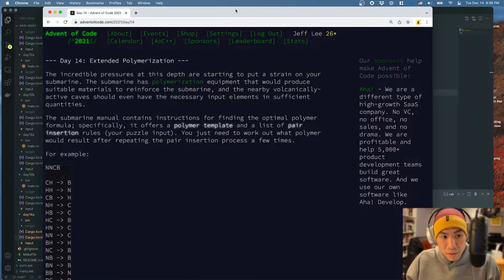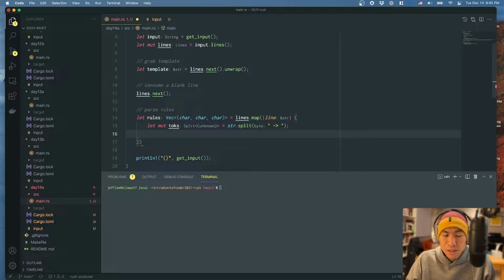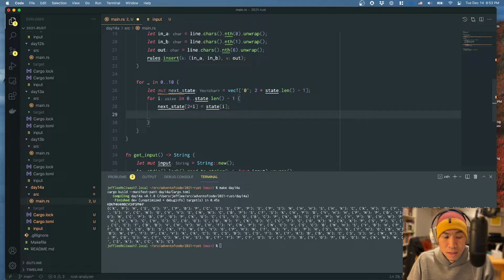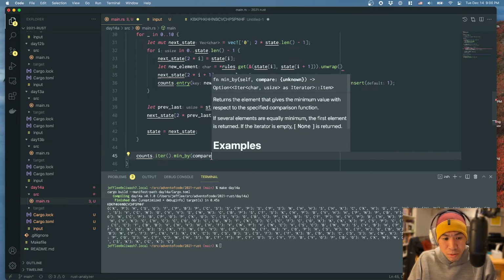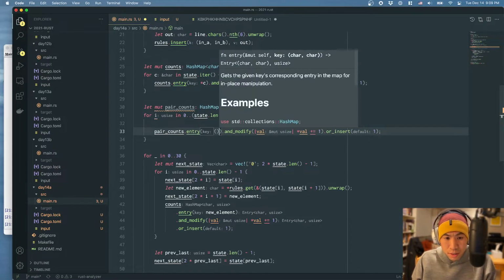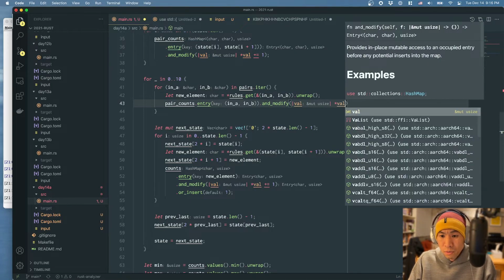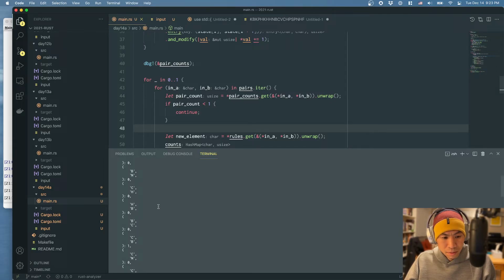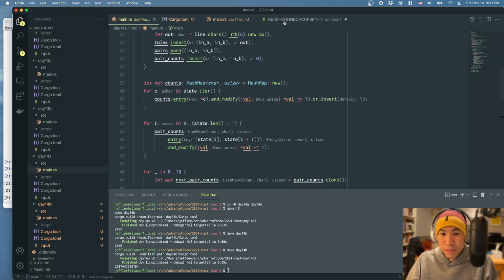Advent of Code 2021 Day 14 (Rust)